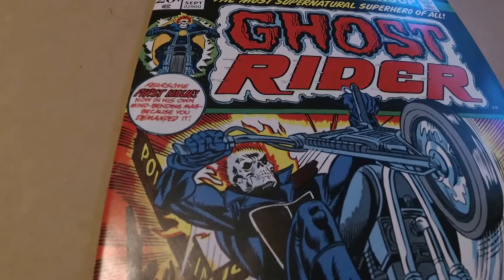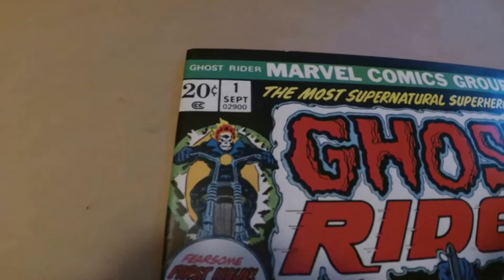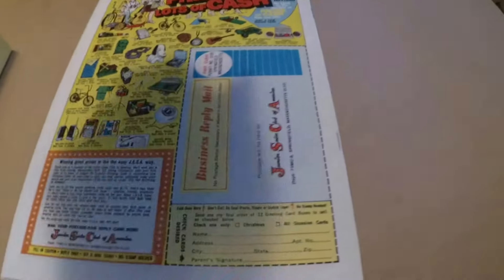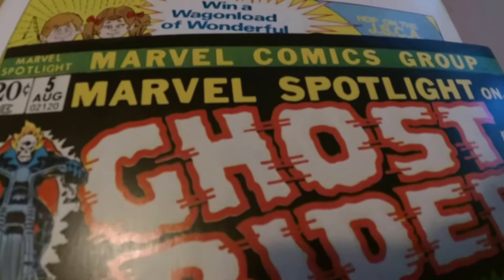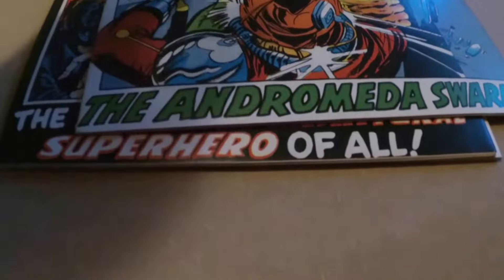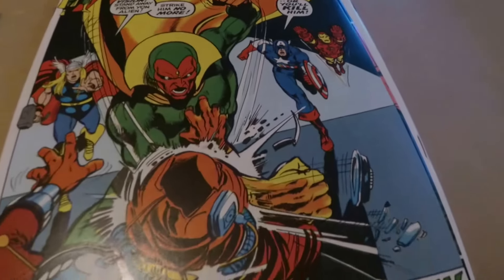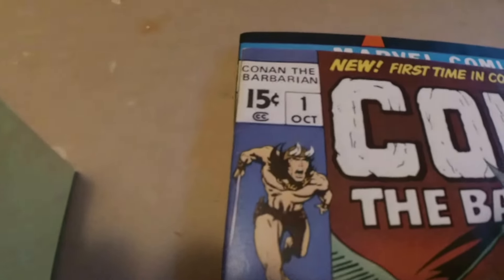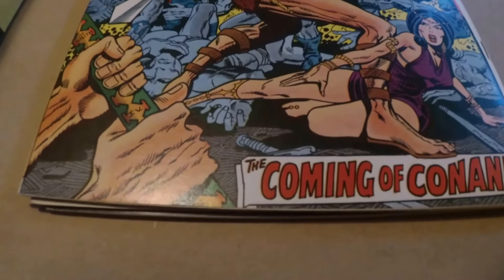PERFECT CENTERING - Episode 5